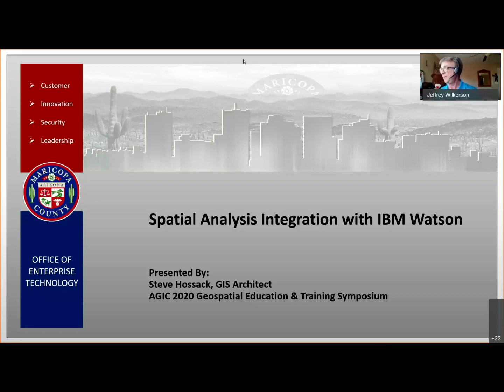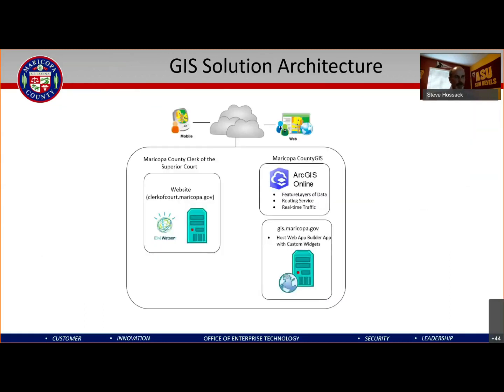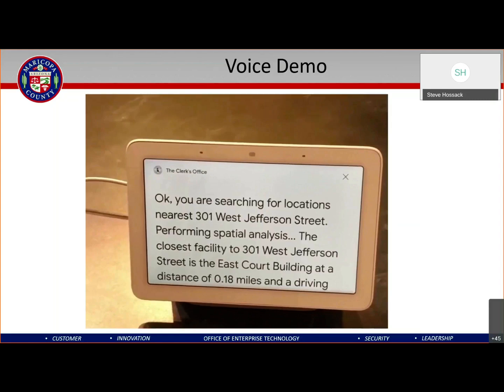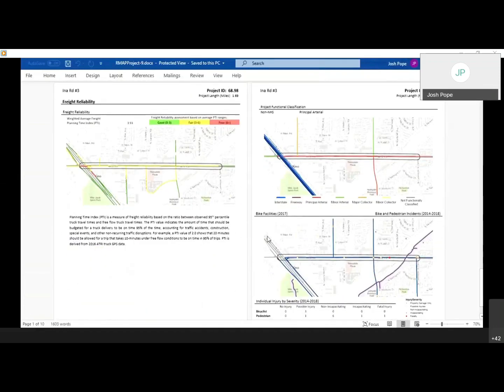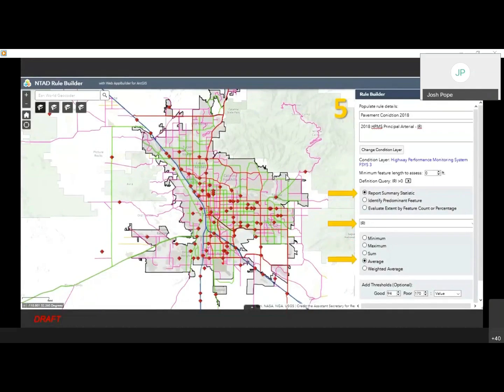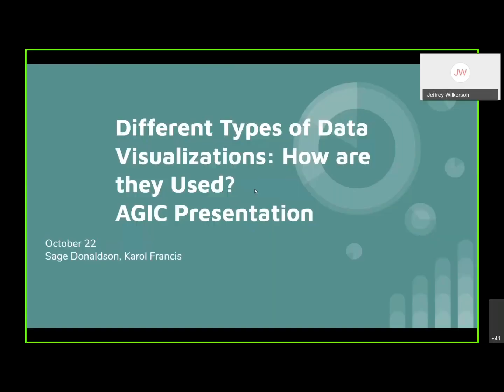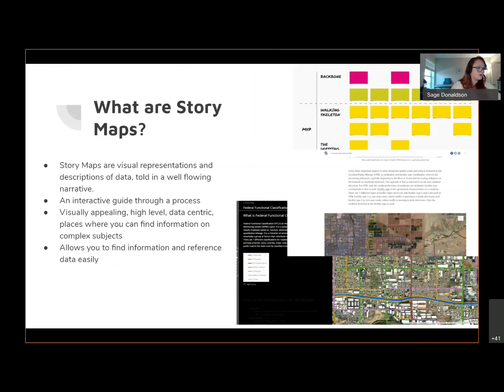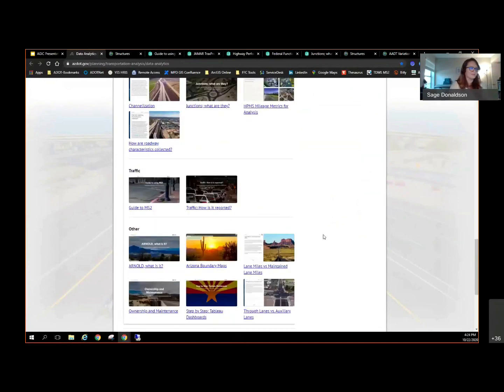Web Apps in Action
Josh Pope
Karol Francis
Sage Donaldson
Steve Hossack